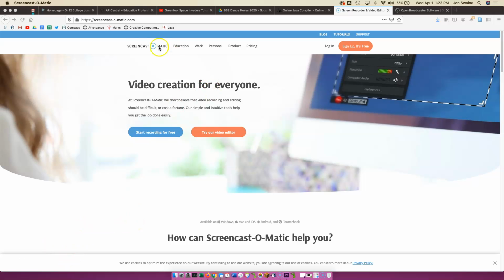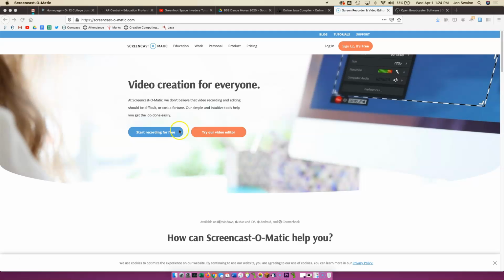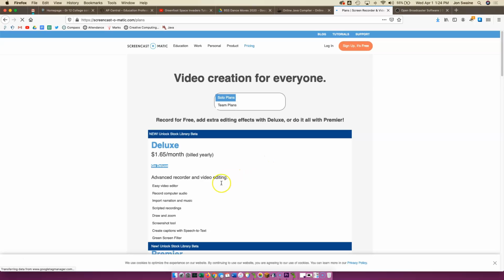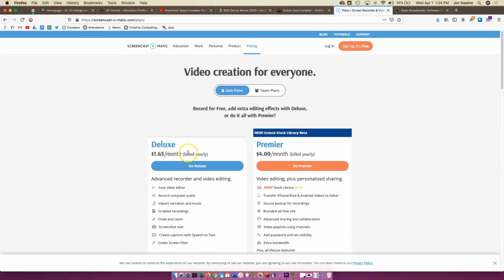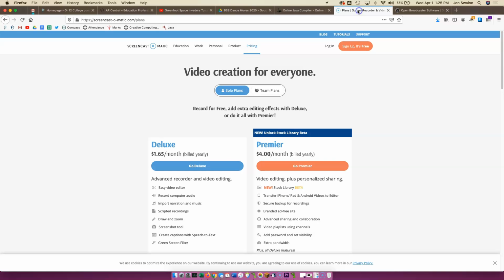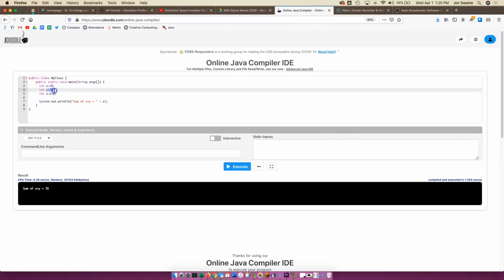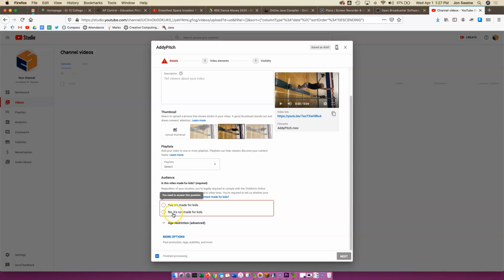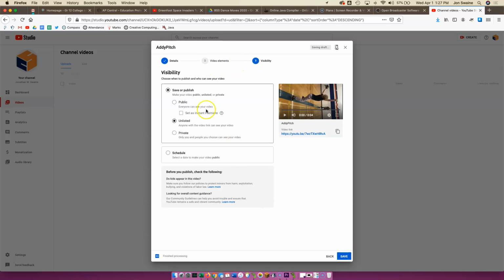Using Video and Uploading to YouTube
A demonstration of how to use screen capture software and upload video to YouTube.